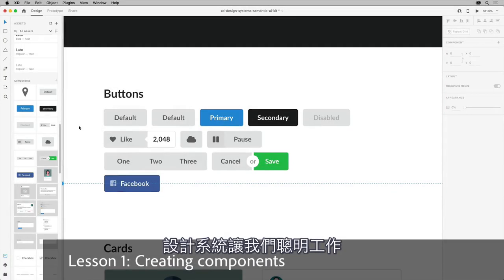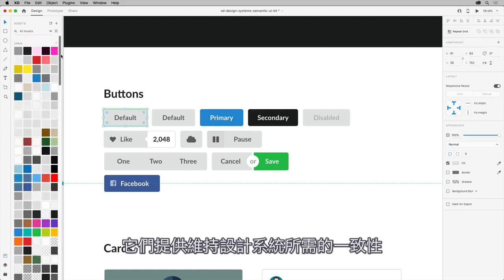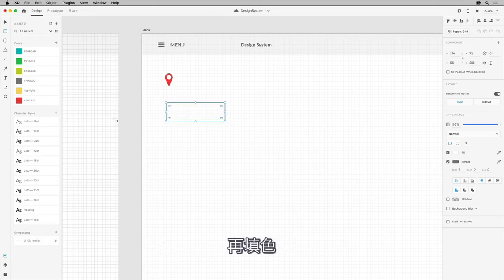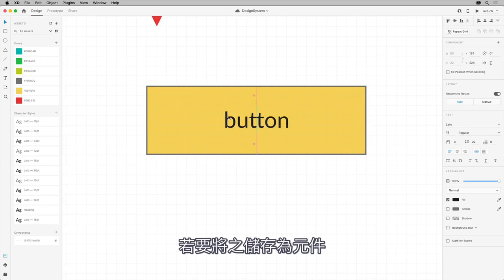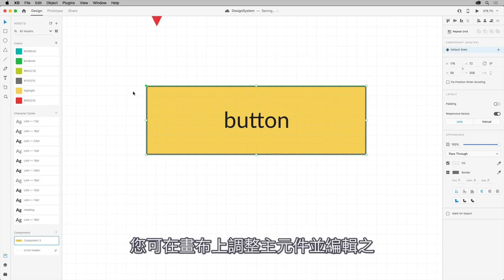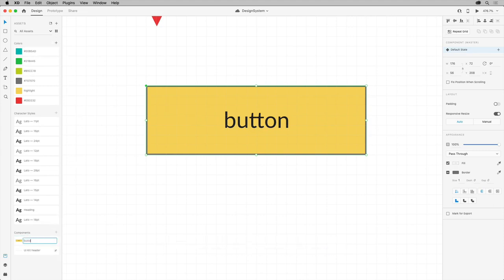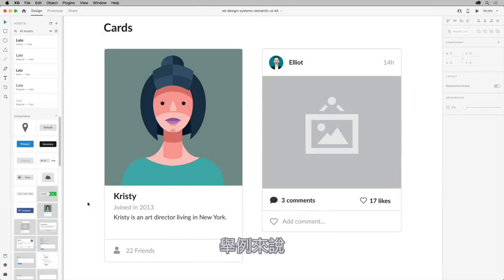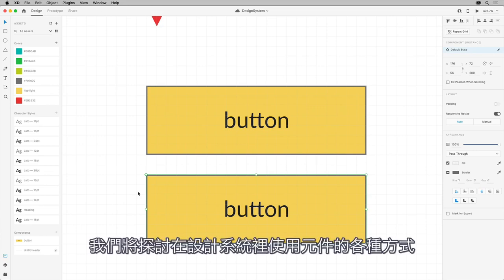【Adobe XD】Design System專題介紹：3-1創建元件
Lesson 1 ：Creating components 創建元件
在XD中創建可重覆使用的元件